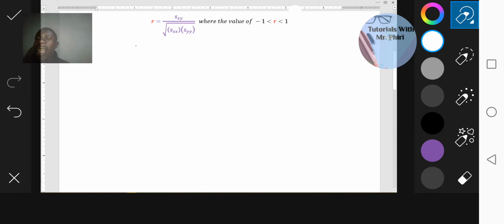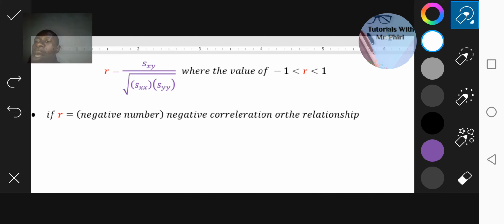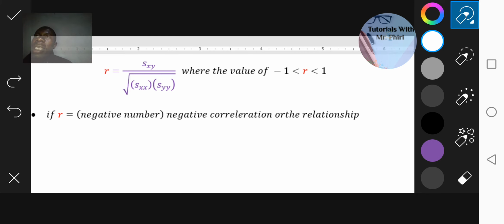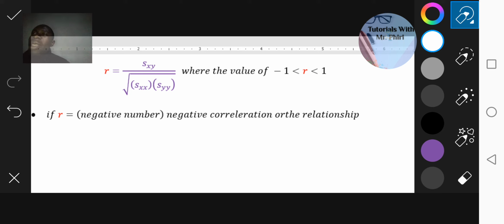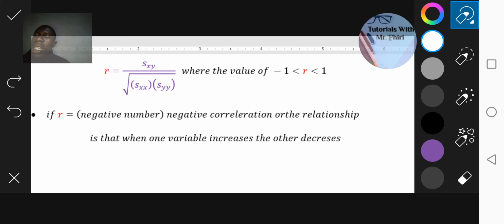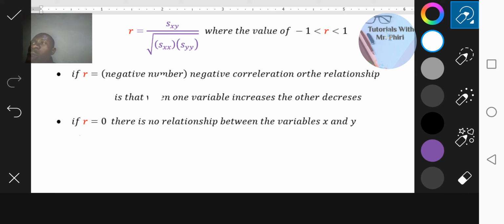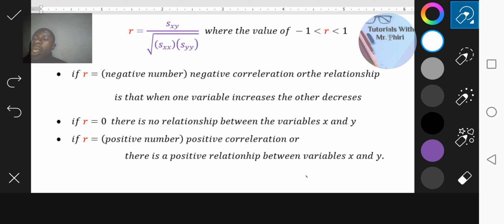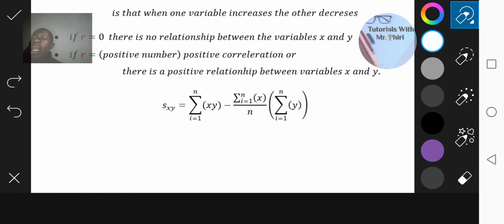Correlation Analysis (2)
In this video, we introduce what correlation is all about..